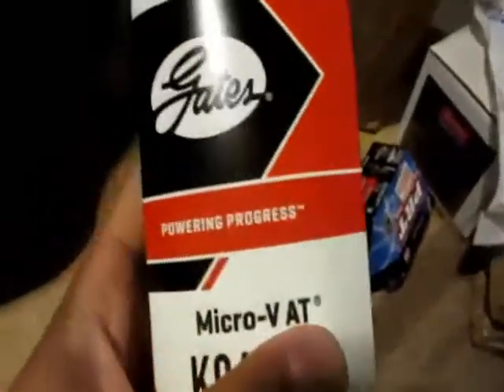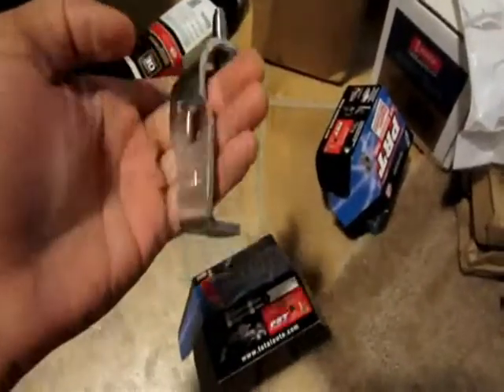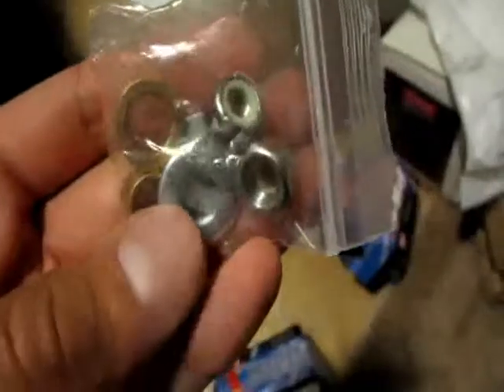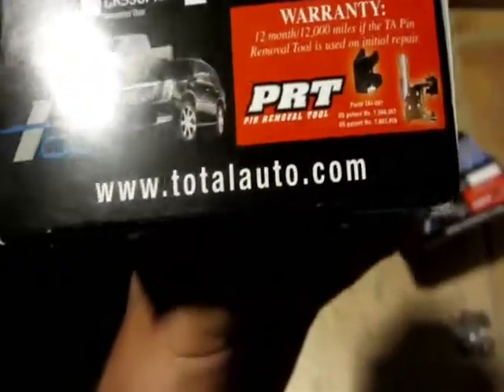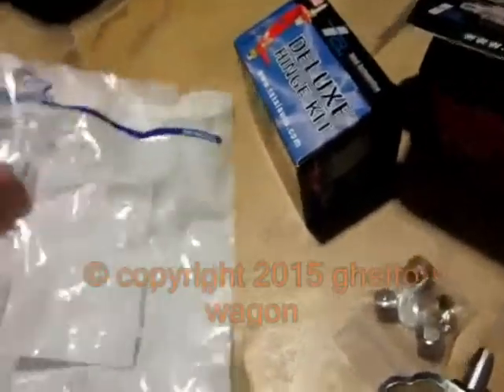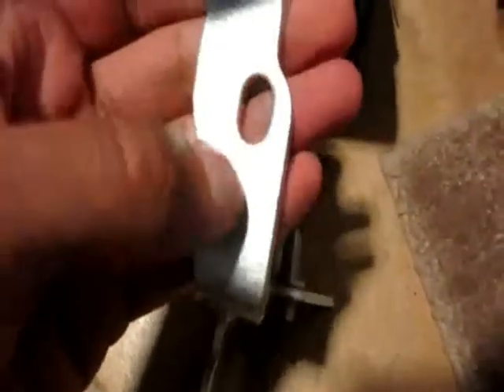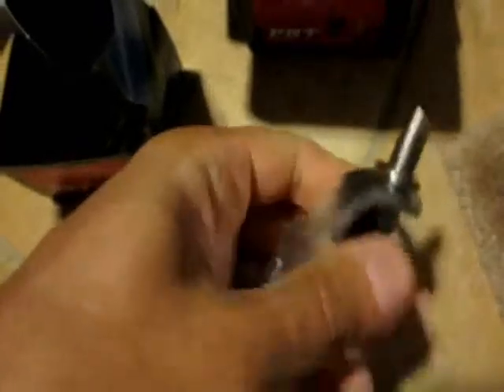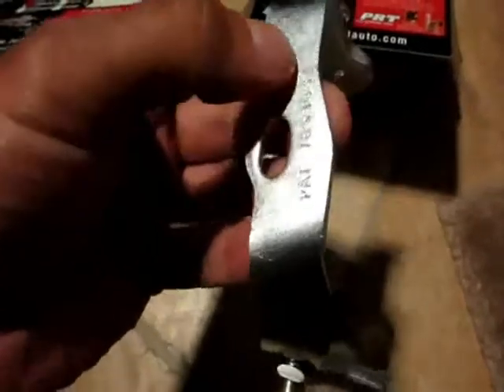Gates belt made in mexico? Door pin kit Silverado 99-07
Ill get around to this within the next 10 months. New door Pins bushings for a Sierra And a new belt for another sierra